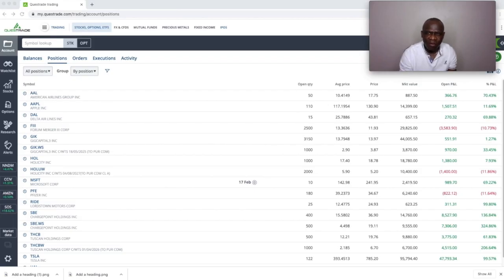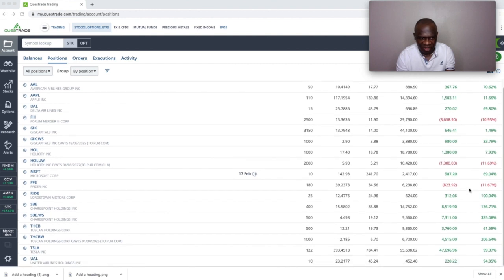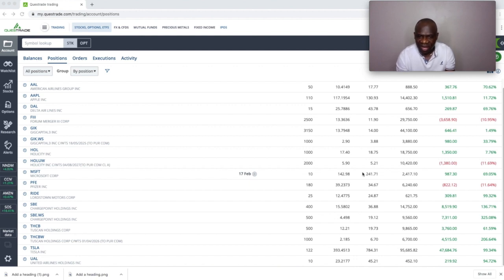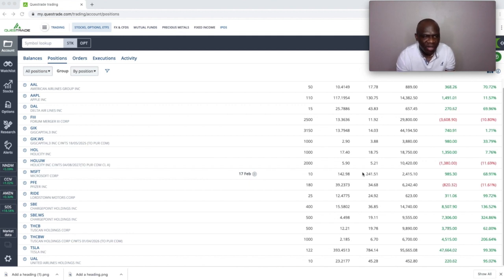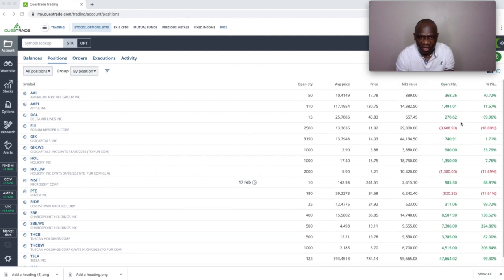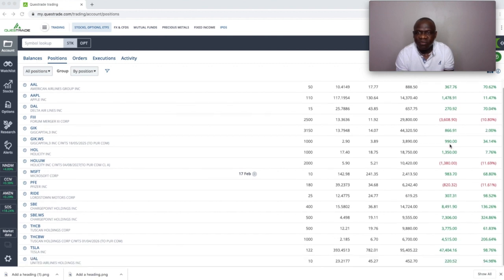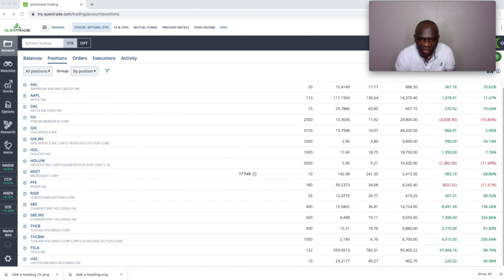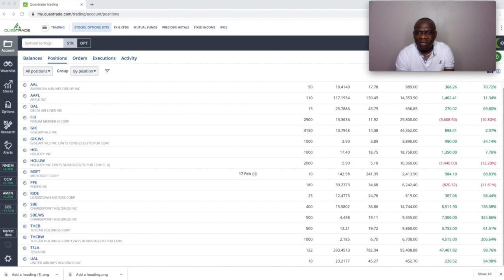HOW I TURNED $13,000 - TO - $200, 000 IN 1 YEAR || FEB 2020 - TO - FEB 2021 || PORTFOLIO MILESTONE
REVEALING MY ENTIRE $200,000 STOCK MARKET PORTFOLIO || FROM FEB 2020 - TO - FEB 2021  || MILESTONE!

Join my Facebook Group " Growing Wealth Education".

The Intelligent Investor: ▶︎
Rich Dad, Poor Dad: ▶︎
Think and Grow Rich▶︎
The little Book of Common Sense Investing ▶︎

✔️My Favorite Stocks/Dividend Books✔️
The SIngle Best Investment

The Millionaire Real Estate Investor
Real Estate Rehab Investing Bible

🔺My Filming Equipment's🔺
Canon PowerShot SX420✅
Rode SmartLav + Mic ✅

This content is educational only. Due diligence must be taken before getting to investment.
 Please consult a professional before investing